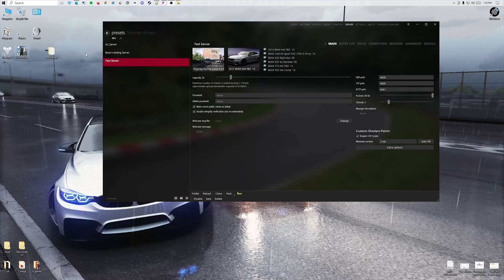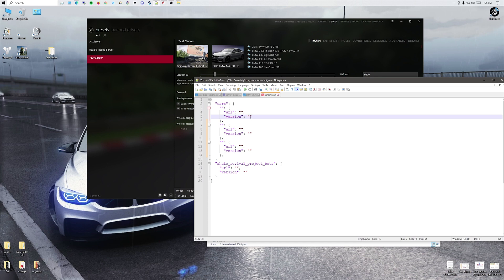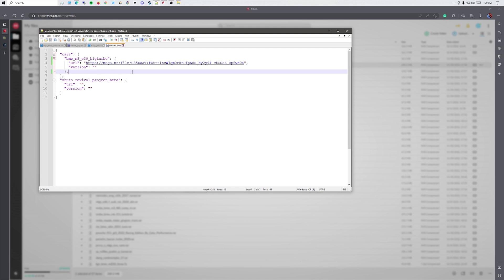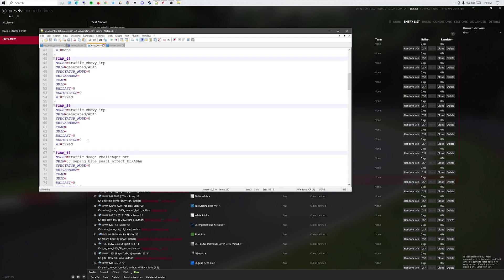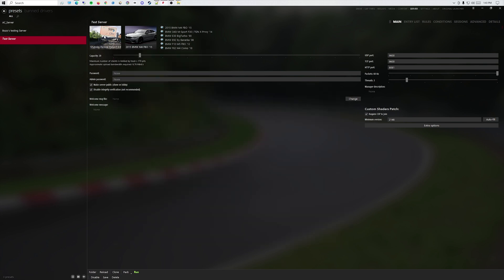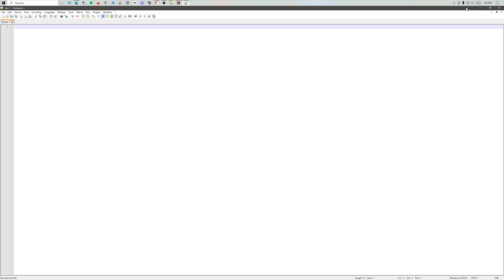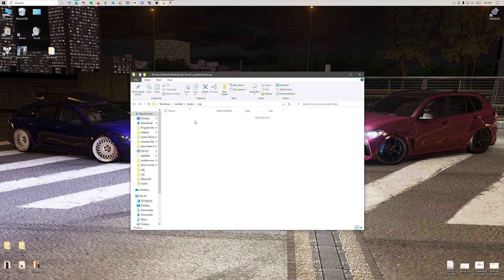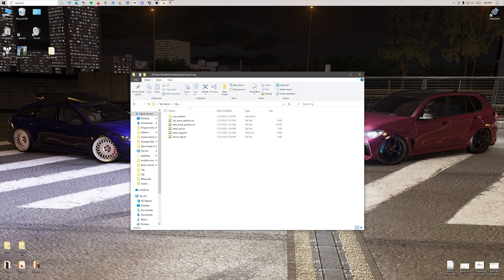Assetto corsa Server Setup Part 2 - Auto Install from server, Enabling Rain, Fixing Skybox and Spawn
If your game is crashing with an error mentioning REVERB nodes:
• Delete the entire shuto_revival_project_beta folder from \steamapps\common\assettocorsa\content\tracks
• Get a fresh copy of the track from track_downloads
• Do not use any layouts or AI mods except the ones in srp_track_extras. The version of the AI found on Racedepartment is not up to date and will cause your game to crash.

Also, there's a setting on CSP that will enable the wrong way but if you want to download a translucent wrong-way sign there's one on race department.com

Chapters:
0:00 Auto Downloading
0:55 Hidden Extensions
1:26 Open With Notepad++
1:40 Code Format
2:40 Location of Cars and Tracks
3:33 Uploading Cars and Tracks
5:45 Fixing Bad Spawn
7:08 Skybox Issues
8:22 Different Tracks
9:15 Replacing Old Setting with New
9:55 Enabling Rain
10:55 Replacing Weather
11:44 Renaming Tracks
12:19 MisMatched Ai Spline
12:54 Ghost Track Folder
13:20 Comfy Map
14:18 Recap